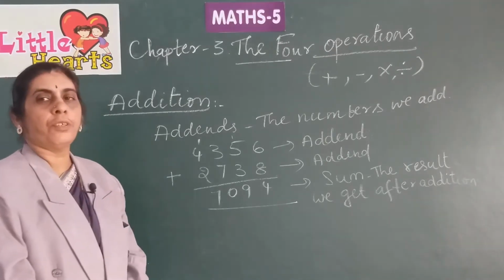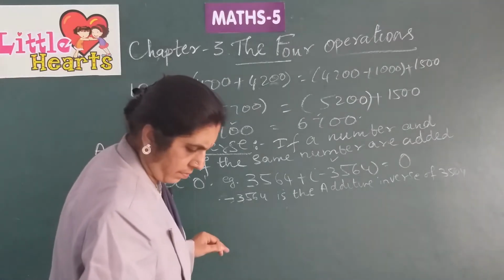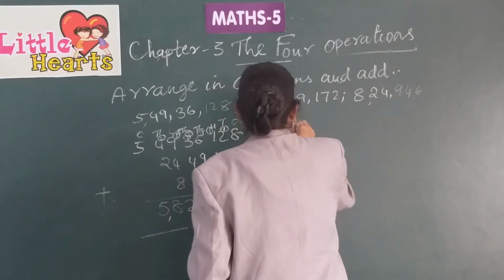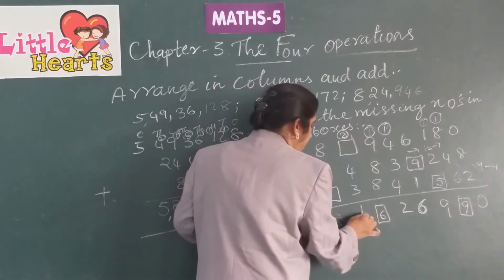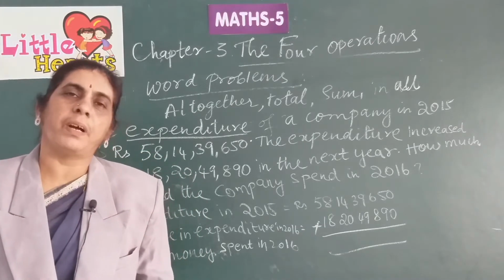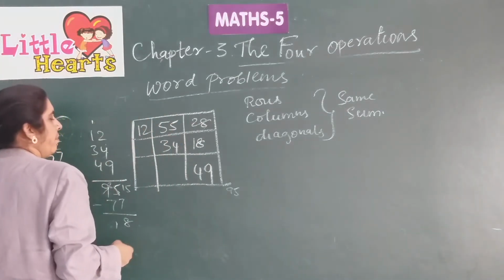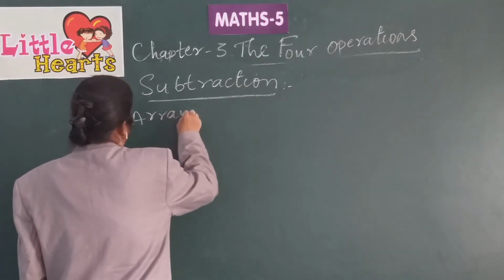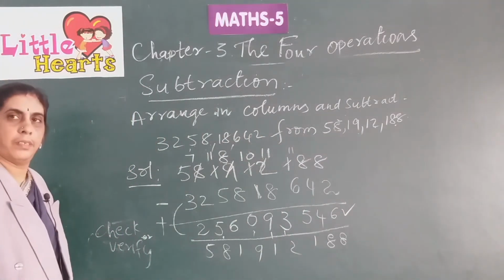CLASS 5 MATHS CHAPTER 3 THE FOUR OPERATIONS PART 1 ONLINE VIDEO